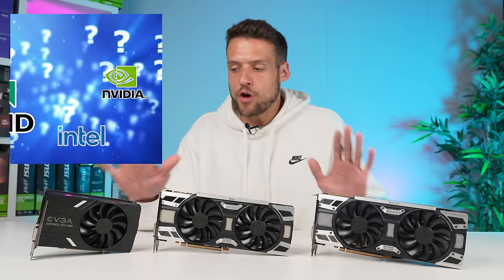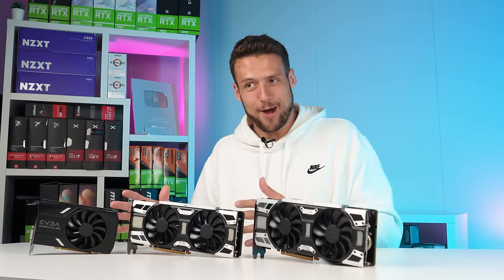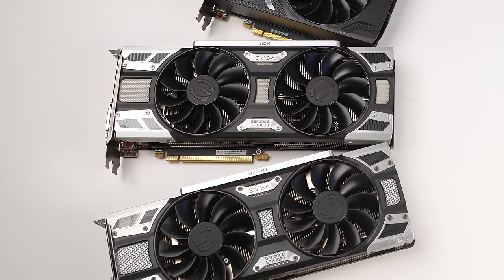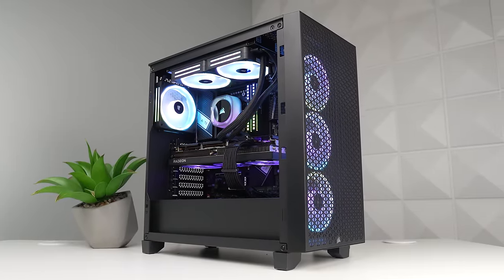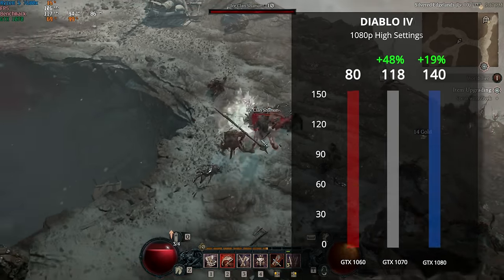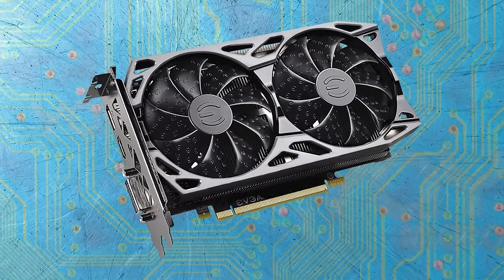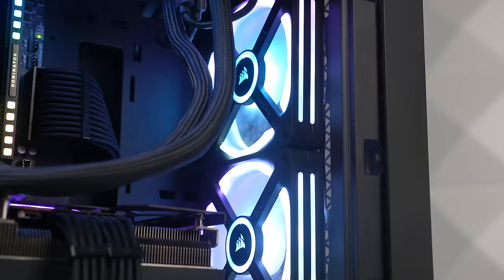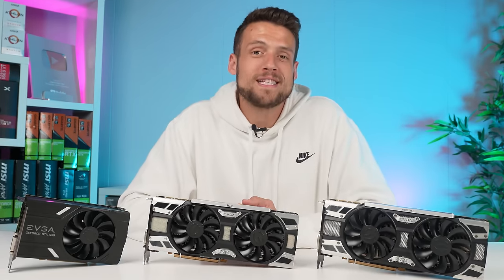GTX 10 Series GPUs in 2023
Today’s video is blast from the past! How well do graphics cards from 2016 hold up in 2023? Let’s find out, as we benchmark the GTX 1060, 1070 and 1080 with modern games.

Alt GPU

Testing Rig
Case Fans

Support ZTT!

Follow ZTT!